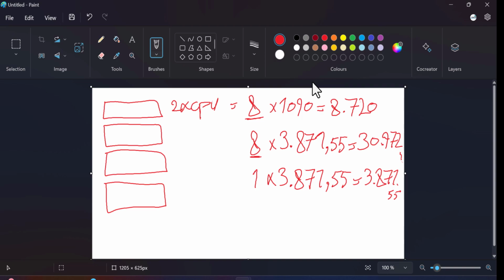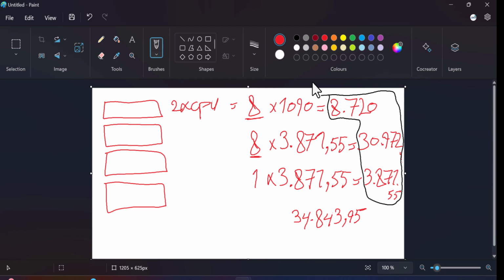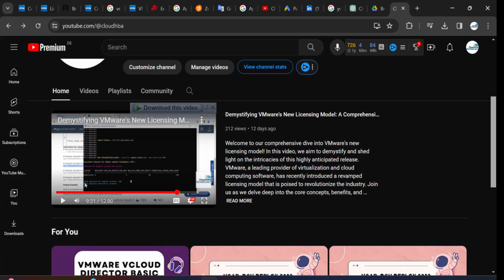The Surprising Cost of VMware Calculation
Uncover the surprising cost of VMware products in this eye-opening video. You'll be shocked to learn about the pricing and packaging of these popular virtualization tools. Get the information you need to make informed decisions about your IT investments.
after watching this video, you will be totally surprise about price and packaging of VMware products